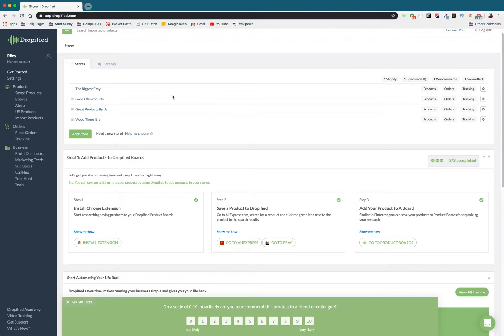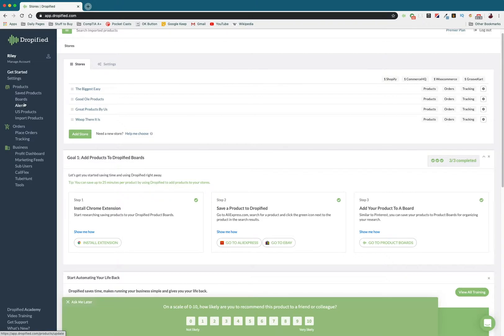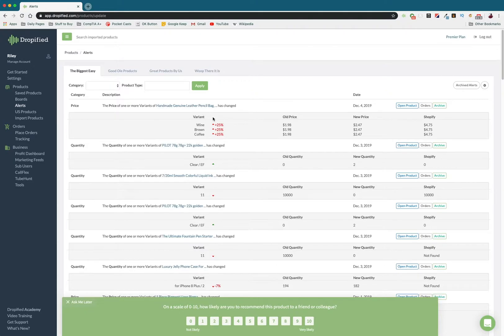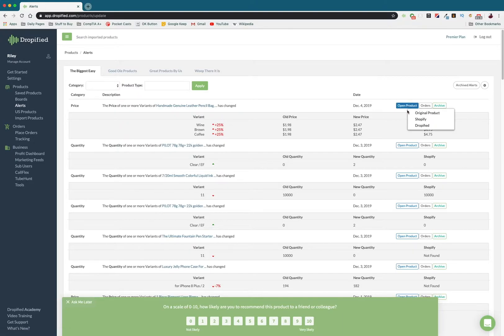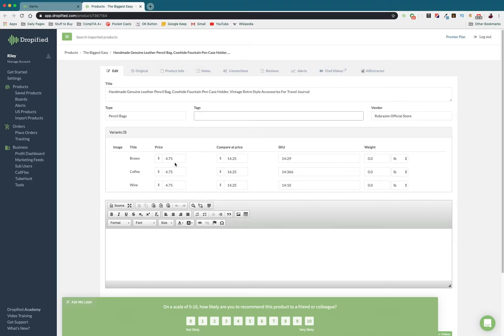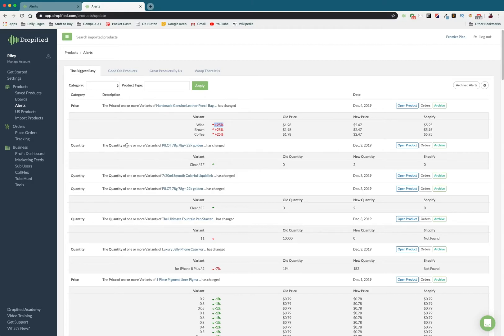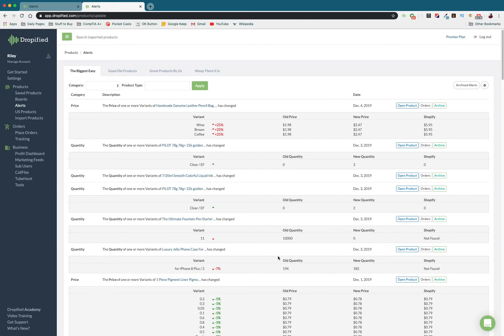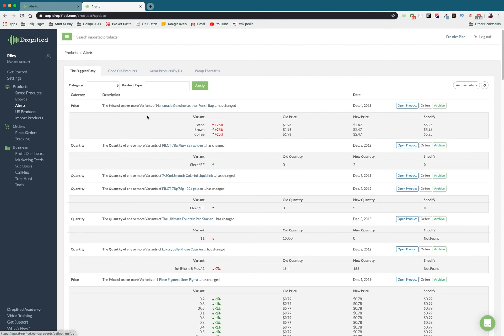How to Use Product Alerts in Dropified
Dropified makes it easy to keep up with the changing wholesale prices of your products. In the Dropified dashboard when you log in, you can find the product alerts in the lefthand menu. Product alerts help save you time by giving you a single place to see how the manufacturer prices are changing day to day.